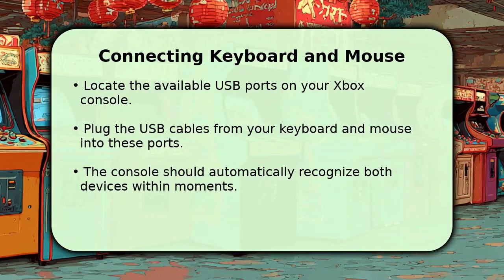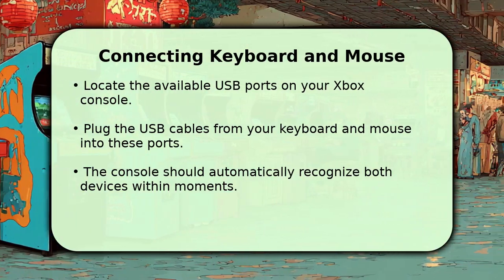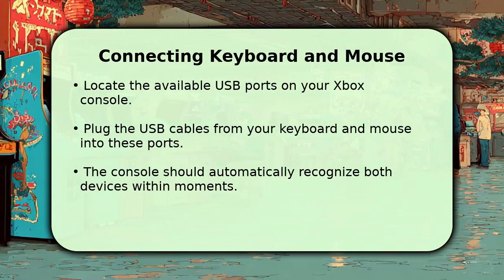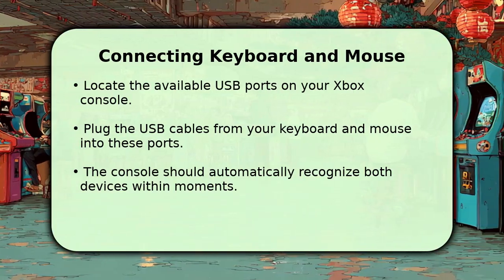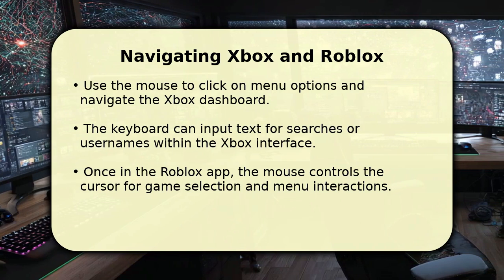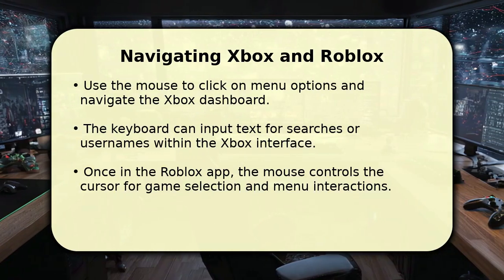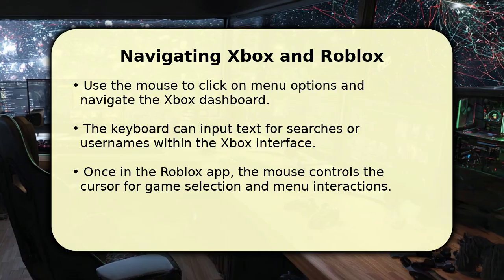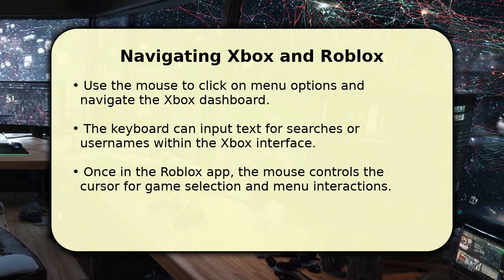How To Play Roblox On Xbox Without Controller 2025 (Only Way)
▸ :^) Unlock the secret to playing Roblox on your Xbox without a controller in 2025! This is the *only* definitive guide you'll need to enjoy Roblox on your Xbox console using alternative input methods like a mouse and keyboard. Tired of needing a gamepad? We'll show you the step-by-step process to set up your Xbox for a seamless Roblox gaming experience, eliminating the need for a traditional controller. Learn how to connect and configure your mouse and keyboard, discover the specific settings required, and master Roblox gameplay on your Xbox Series X|S or Xbox One, all without a controller. Don't miss out on the action – this 2025 workaround ensures you can play your favorite Roblox games, your way!